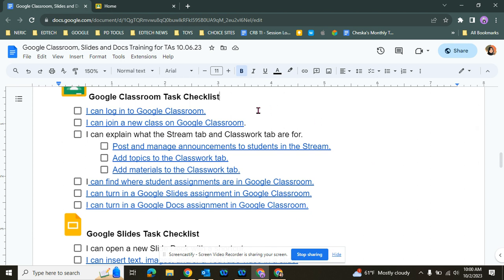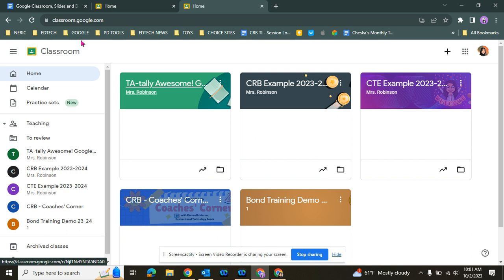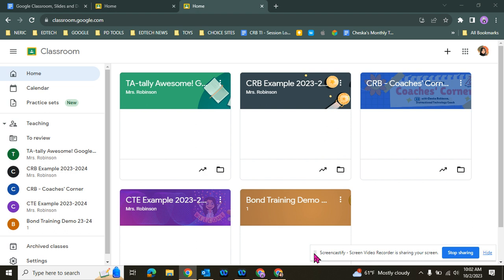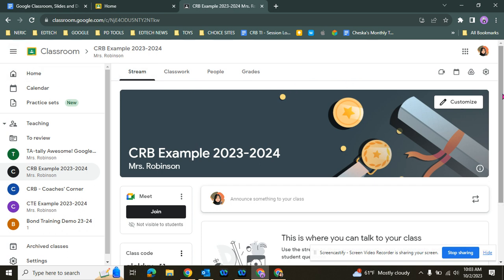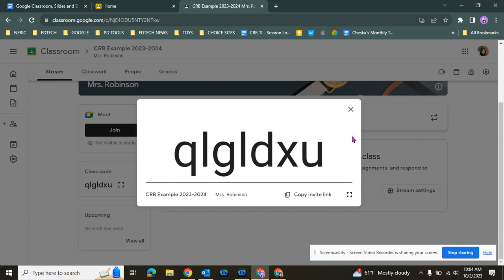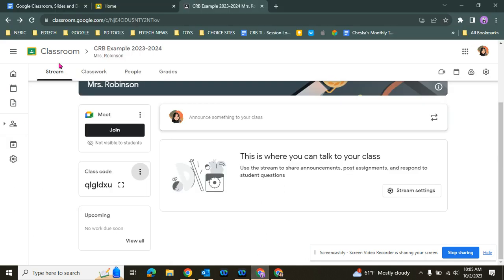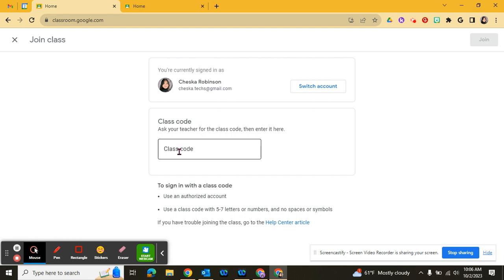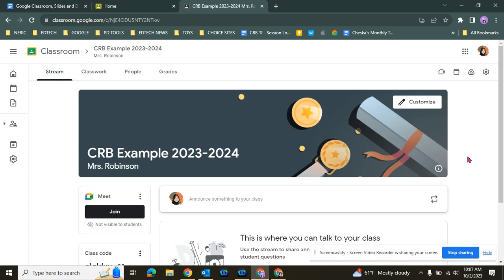How to Log In and Join a Class in Google Classroom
Learn how to log in to Google Classroom and join a new class using your class code in this quick and easy tutorial.